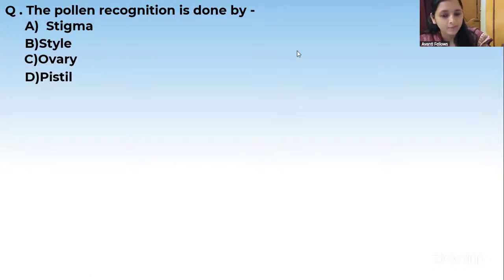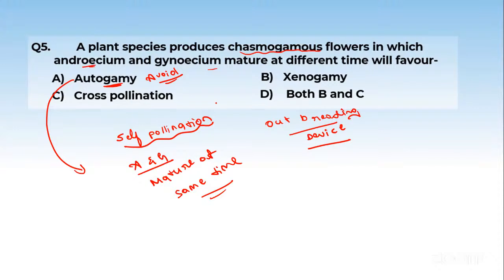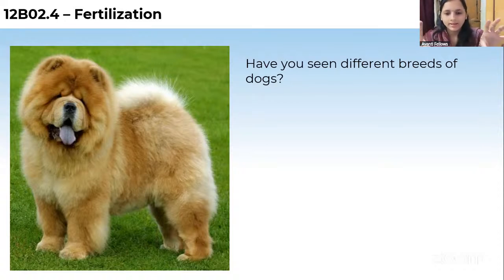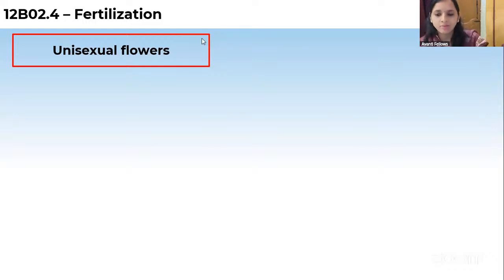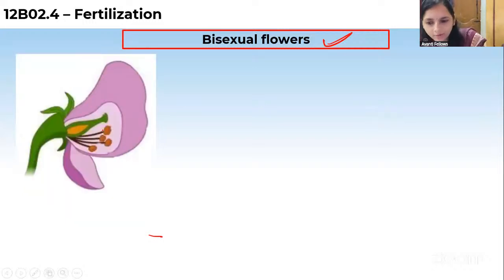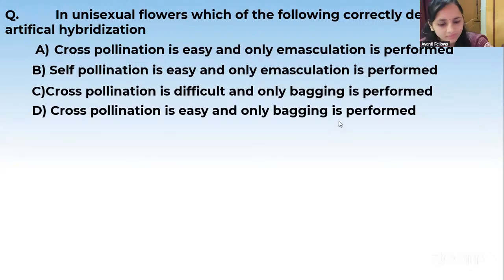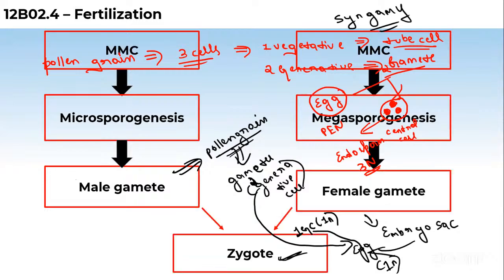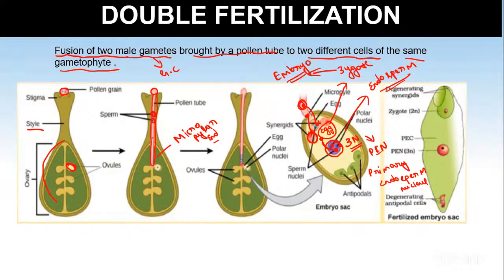Class 12 - 007- Sexual reproduction in flowering plants -06